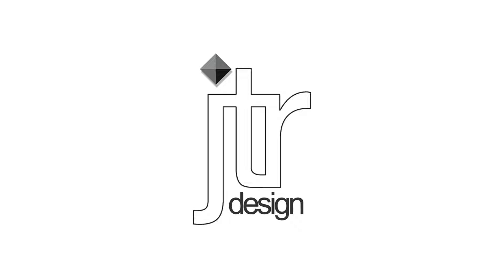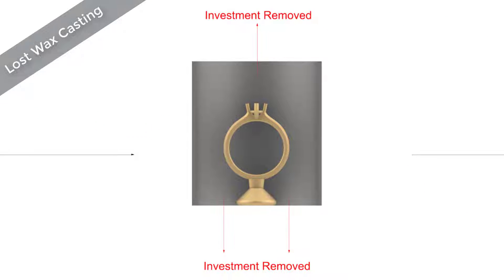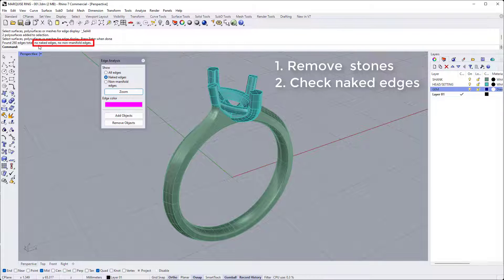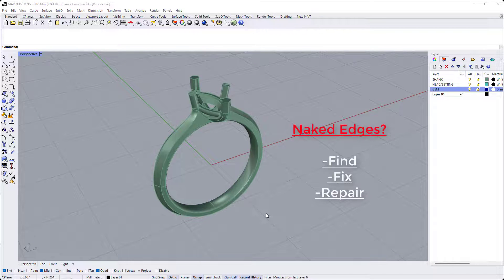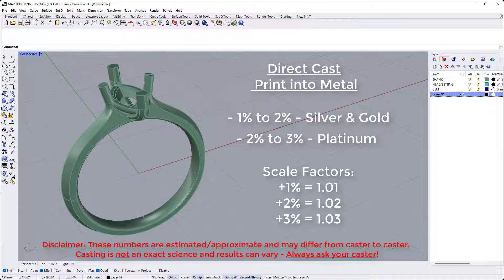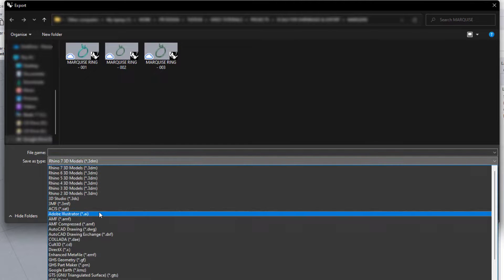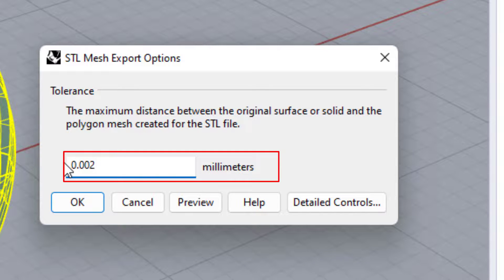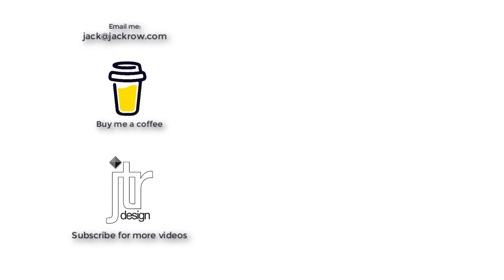Lost Wax Casting Shrinkage Allowance & Export as STL for 3D Printing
I'm back with another Practical Rhino CAD Tutorial!

In this video tutorial, we take a look how to check your file for errors (naked edges) before 3D printing, how to scale your models to add an allowance to compensate for shrinkage during the lost wax casting process and also how to export your model as an STL mesh file, ready for 3D printing.  Also includes an (very simplified) overview of the lost wax casting process.

As ever, as well as the HOW I’ll also be explaining the WHY, breaking down my decision making process along the way.

 Presented and narrated by Jack Row FIPG.
 Any questions, post them in the comments section.

Free 90 day trial currently available at time of posting.

 Featured key Rhino commands in this video include:
• Scale
• ShowEdges
• Export
• BooleanUnion

Top tip in this Video: Ask your caster for their recommended shrinkage allowance for your design.

To enquire about live, online Rhino training with me, just drop me an email!

Found this video helpful and want show your appreciation? You can say "Thanks!" by buying me a coffee via my BuyMeACoffee page